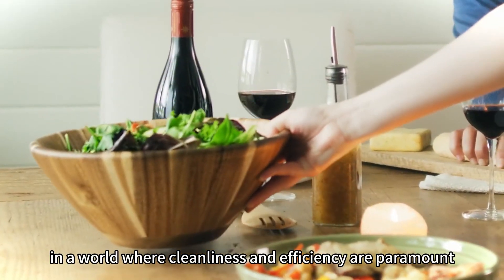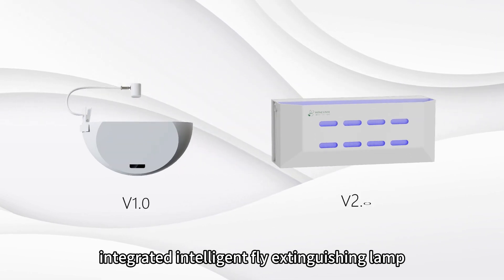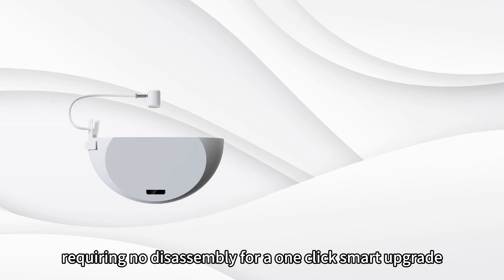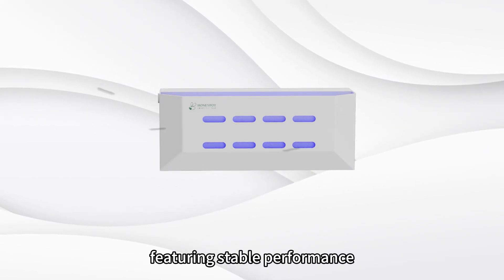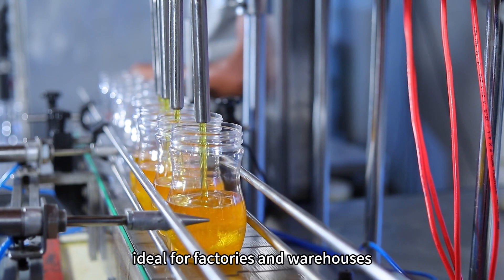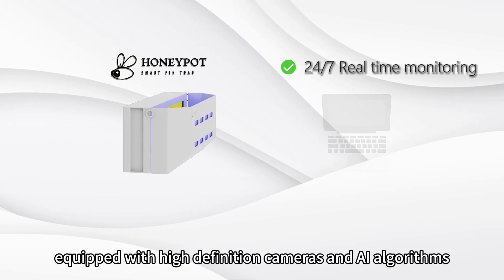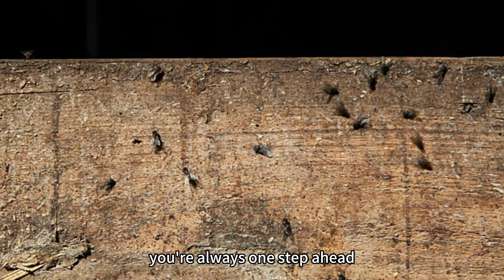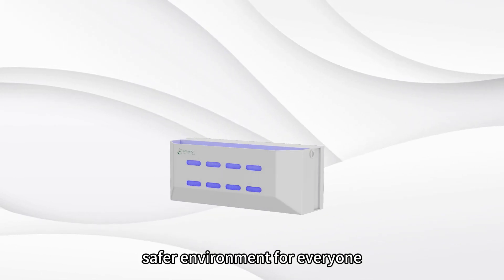Ecoman Biotech - Honeypot™ Fly Monitoring System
In a world where cleanliness and efficiency are paramount, the battle against flies and insects has just been upgraded. Introducing the revolutionary Honeypot™ Fly Monitoring System V1.0 and the advanced Honeypot™ Fly Monitoring System V2.0

Unlike traditional fly lamps that demand constant manual checking and struggle with real-time monitoring, Honeypot smart systems provide 24/7 surveillance without the need for supervision. Equipped with high-definition cameras and AI algorithms, they offer unparalleled accuracy in counting.

For more details about fruit fly control please contact Ecoman Biotech, China.